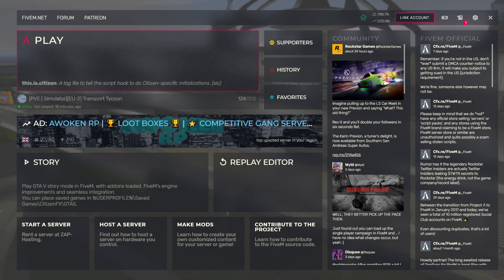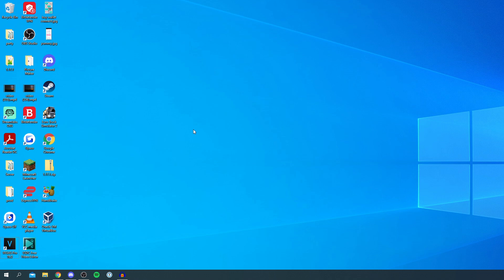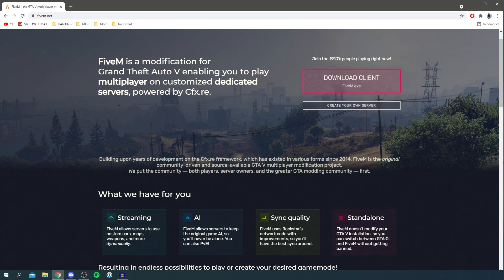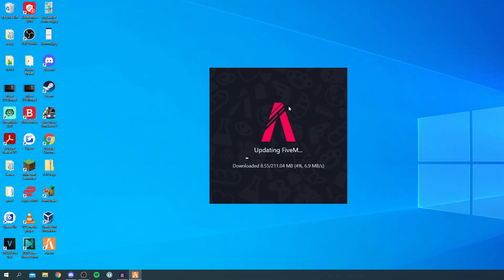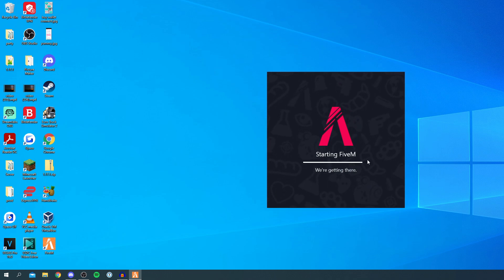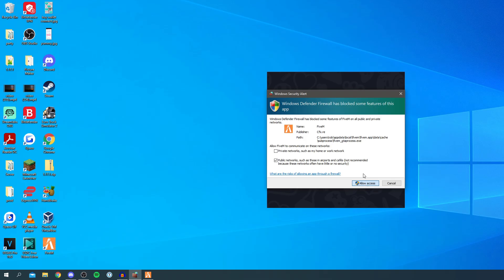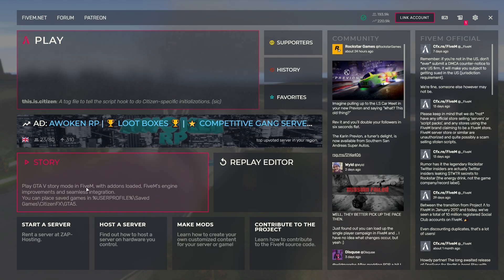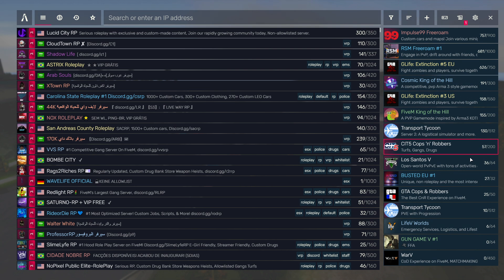How To Download FiveM On PC (Easy Guide) | Install FiveM Tutorial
I show you how to download fivem on pc and how to install fivem on pc in this video! For more videos like fivem install and fivem download please check out the channel! I hope you found this fivem tutorial useful.

Checkout the channel for more tutorials based on GTA V aswell.

TutorialTucker